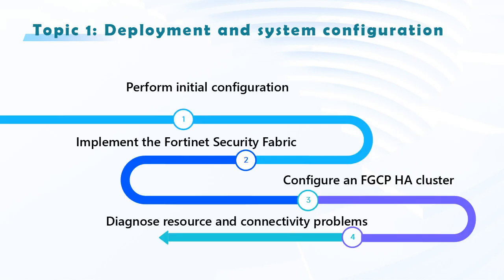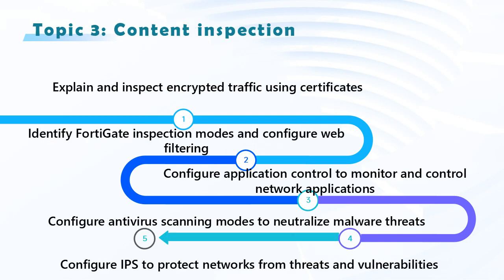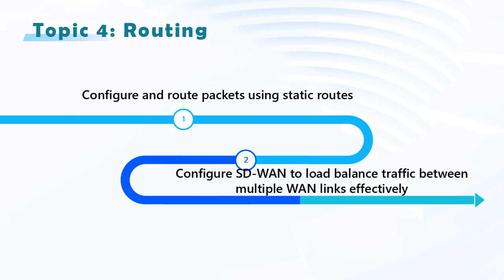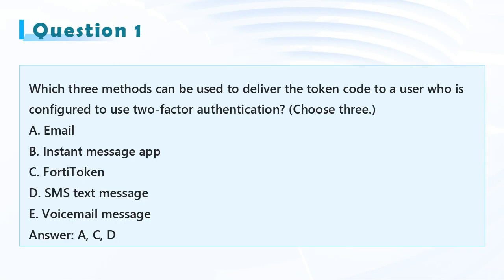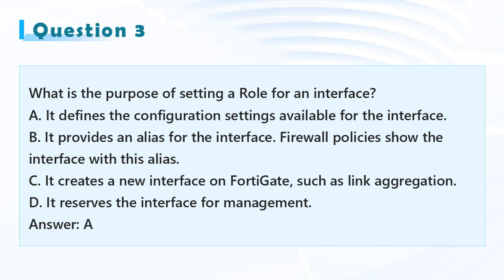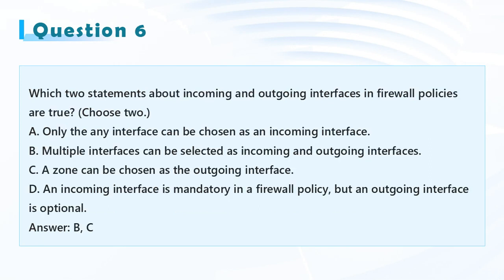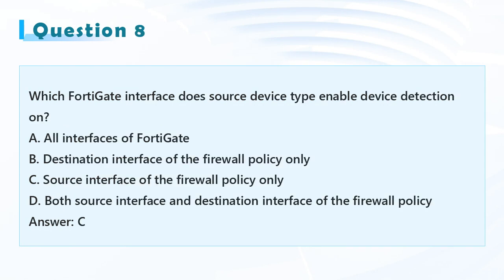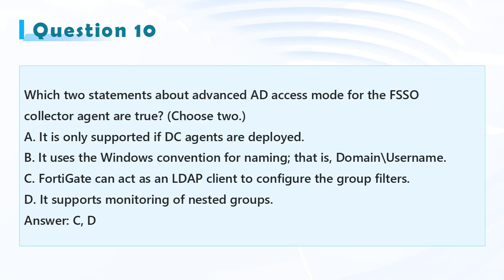Essential Preparation Tips for the FCP_FGT_AD-7.4 FortiGate 7.4 Administrator Exam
In this video, we dive deep into the preparation strategies and key knowledge required for the FCP_FGT_AD-7.4 FortiGate 7.4 Administrator exam. Whether you're a seasoned network professional or new to Fortinet technologies, this guide will enhance your understanding and boost your confidence.

What You'll Learn:
Exam Overview: Understand the structure, topics, and requirements of the FCP_FGT_AD-7.4 exam.
Preparation Tips: Discover effective study techniques and resources to maximize your learning.
Key Topics Covered: Explore essential areas such as Fortinet Security Fabric, firewall policies, VPN configurations, and more.
Practice Exams: Access online practice tests to assess your knowledge and readiness for the real exam.

Join us as we equip you with the tools you need to succeed on your first attempt at the FortiGate 7.4 Administrator certification!